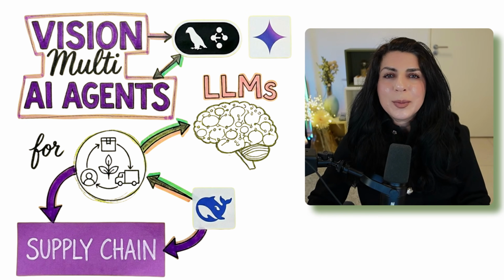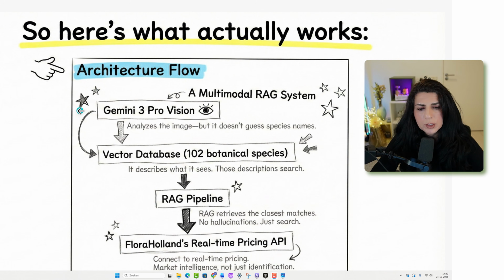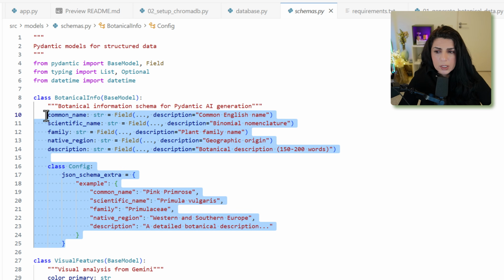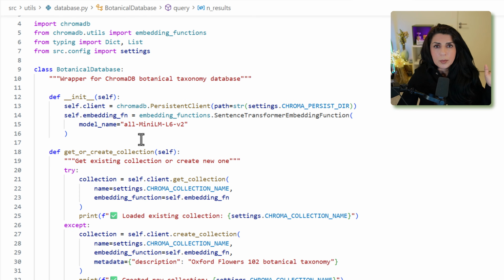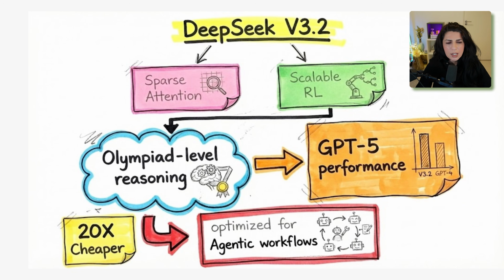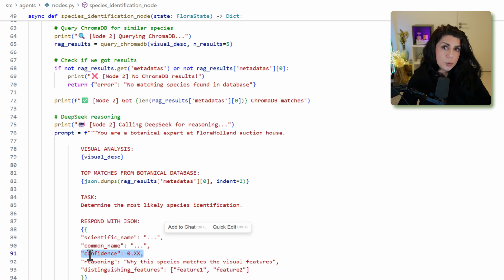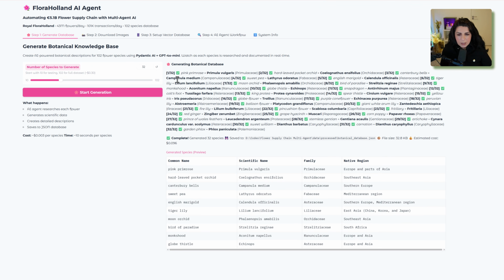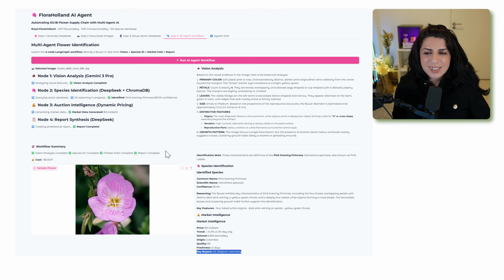End to End Supply Chain AI Agents (Gemini 3 Pro Vision, DeepSeek v3.2, LangGraph)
End to End Real-time AI Agents for €5.1B Flower Supply Chain: 43M flowers/day with Gemini 3 Pro Vision, DeepSeek V3.2, Pydantic AI, LangGraph, ChromaDB RAG, Gradio Dashboard. Complete Python code for Royal FloraHolland auction automation—vision agent, synthetic data generation, species identification, dynamic pricing. Production-ready AI agents tutorial.

I am giving you Design, Architecture, Python Code wraped together in a Gradio GUI AI App

Perfect for developers, AI engineers, MLOps engineers, and AI practitioners building real-world agentic systems that scale beyond toy demos.

🔧 TECH STACK:
- Gemini 3 Pro Vision for visual flower analysis
- DeepSeek V3.2 for powerful reasoning and species identification
- Pydantic AI for structured synthetic data generation
- LangGraph for multi-agent orchestration
- ChromaDB for vector database and RAG pipeline
- Gradio for interactive dashboard UI

💡 KEY CHALLENGES SOLVED:
✓ Vision model hallucination (preventing $2M daily losses)
✓ No existing flower database? Generate synthetic data for 30 cents
✓ Real-time species identification with confidence scoring
✓ Dynamic pricing based on quality, origin, freshness
✓ Scalable architecture handling 43M+ items daily

I'm Maryam Miradi, PhD, built 400+ Production AI Agents, with 20+ years experience in AI, building and teaching production agents across 130+ countries.

📚 WHAT YOU'LL LEARN:
- Building production-grade vision agents with Gemini 3 Pro Vision
- Synthetic data generation using Pydantic AI (botanical database from scratch)
- Simplified RAG implementation with ChromaDB
- Multi-agent orchestration patterns with LangGraph
- Combining vision models with reasoning models (DeepSeek V3.2)
- Gradio dashboard design for AI agent interfaces
- Cost-effective solutions for massive scale problems

00:00 - €5B Flower Supply Chain Problem
00:54 - 43M Flowers Daily Auction Challenge
01:22 - Vision Model Hallucination: $2M Loss
01:51 - Identification + Auctioning Architecture
02:18 - Multi AI Agents System Design
02:56 - Pydantic AI Synthetic Data Generation
04:21 - Pydantic AI Structured JSON Output
04:44 - FREE AI Agents Training Module
05:05 - GPT-5 Botanical Database Build
05:45 - Load Data from Hugging Face
06:03 - Structured Data Validation
06:33 - Build Search Engine with RAG
07:50 - Anti Hallucination Method
08:43 - Deepseek Reasoning v3.2
09:35 - LangGraph Multi-Agent Orchestration
11:02 - Vision Agent with Gemini 3 pro vision
11:48 - Auctioning Agent - Dynamic Pricing Engine
13:42 - Gradio Dashboard Demo: Vision Analysis
15:18 - Real-Time Flower Image Processing
15:38 - Results: Petals, Colors, Growth Analysis
16:42 - Build 9 AI Agent Systems in 9 Industries